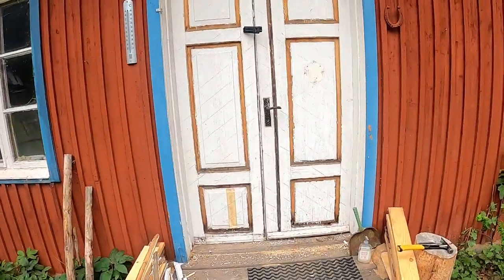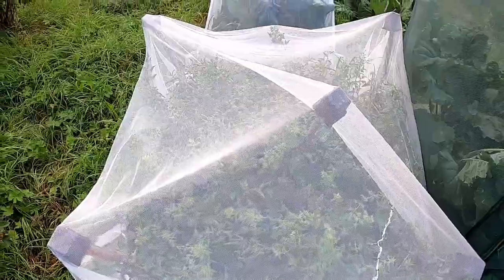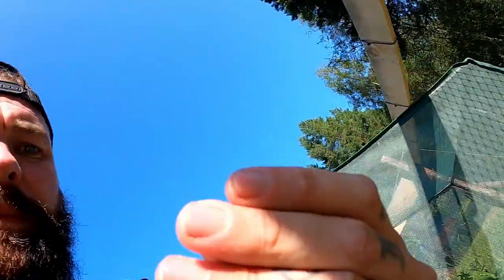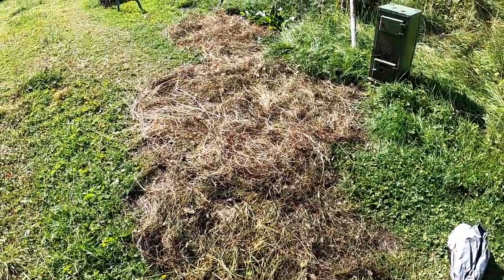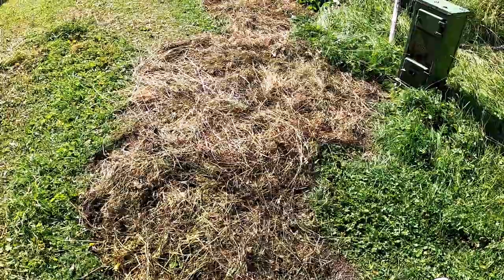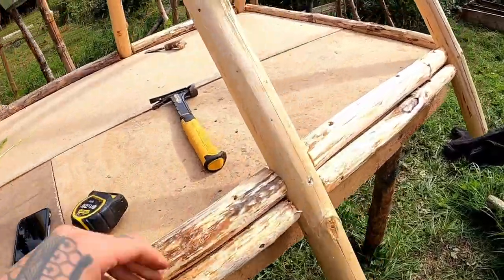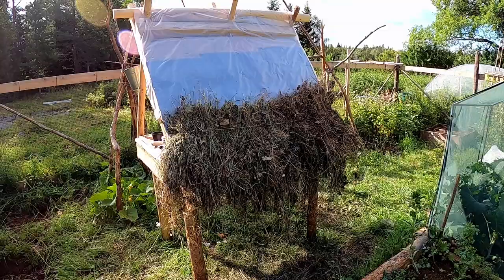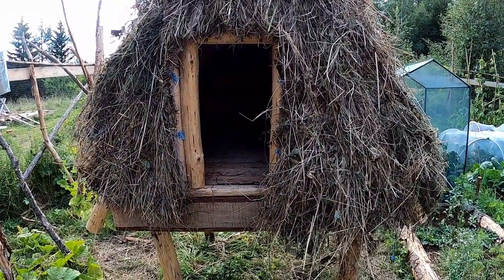Making a Viking style Duck House | A-Frame duck house build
A few projects shown pretty quickly, Front door renewed, usual sorting out of the veg/food garden. TINY HOUSE build but for ducks! . This VIKING style A frame type house will hopefully be for some Indian runner ducks that will help with pest control in our PERMACULTURE garden.

This is 100% reality of living off the grid and setting up a homestead on a low budget.  No expensive tools or equipment have been used to film or build. We are on the path to self sufficiency and all support from you guys really helps so please comment, like and subscribe to the channel and follow along to see if it works out...or not...